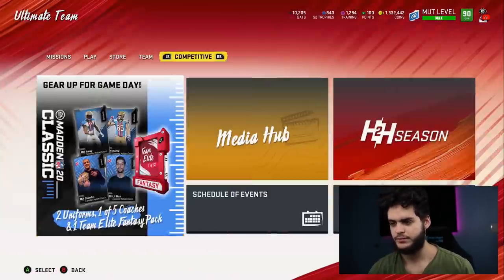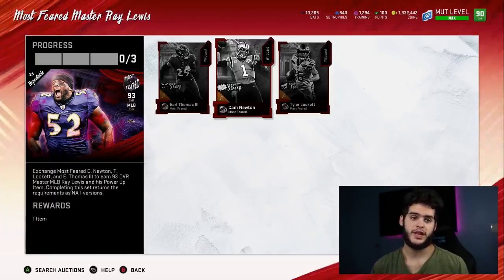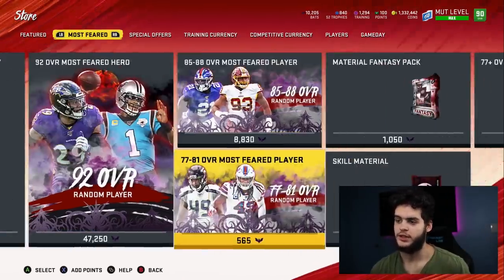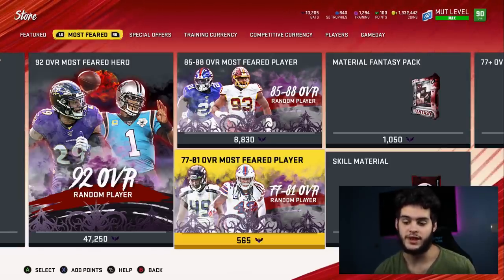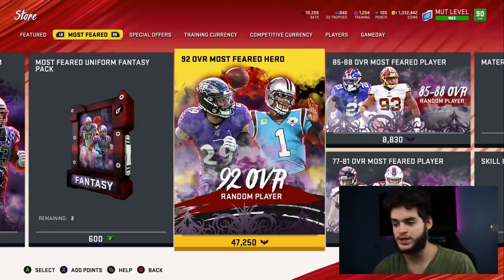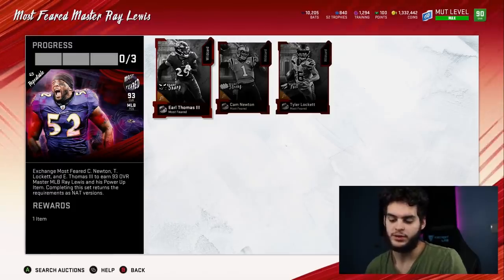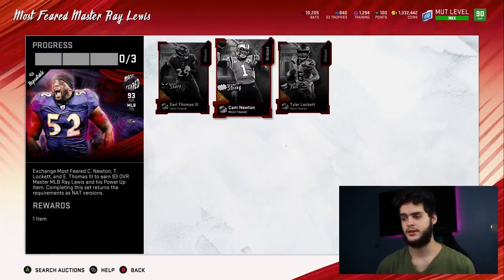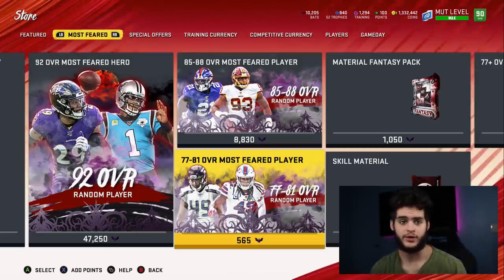HOW TO GET TWO FREE 92 NAT MOST FEARED CARDS! GET 93 RAY LEWIS FOR CHEAP! | MADDEN 20 ULTIMATE TEAM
HOW TO GET TWO FREE 92 NAT MOST FEARED CARDS! GET 93 RAY LEWIS FOR CHEAP! | MADDEN 20 ULTIMATE

 mut 20
 ULTIMATE TEAM
poodle

madden 20